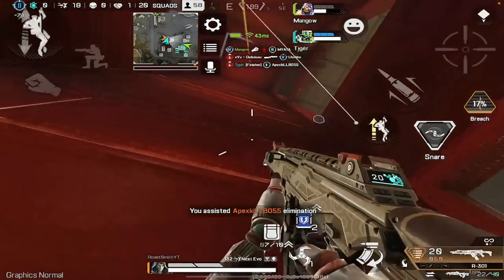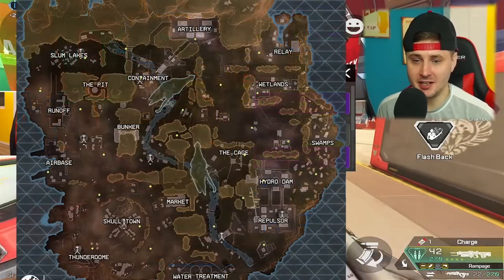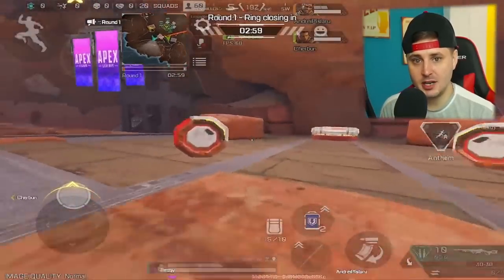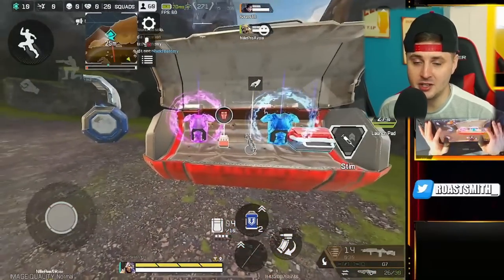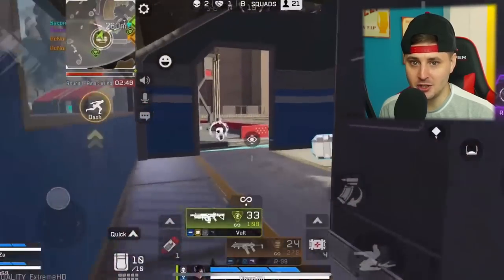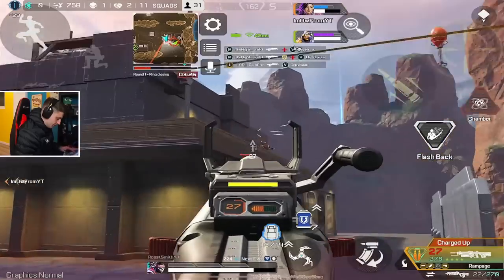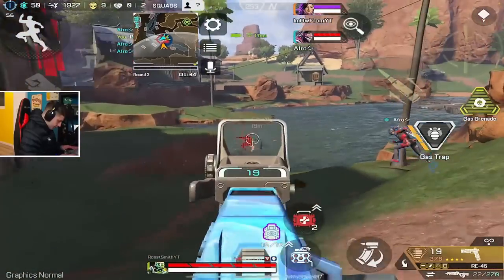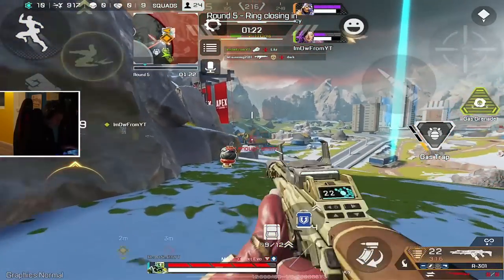Where To Find GOLD WEAPONS In Apex Legends Mobile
Wassup Legends, in this video we take a look at the brand GOLD Weapons added into season 3 of apex legends mobile and the best spots to find them!

2:07 AD
2:17 Gameplay

⭐Syndicate Gold with discount⭐️
🎫 5650 Syndicate Gold for $35
🎫 11,300 Syndicate Gold for $65